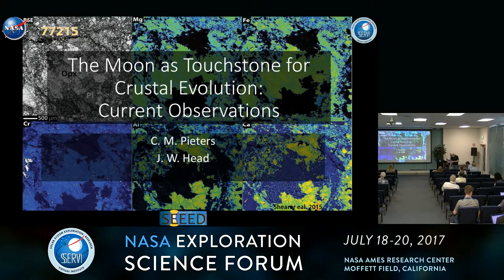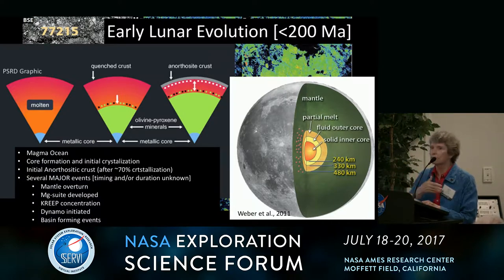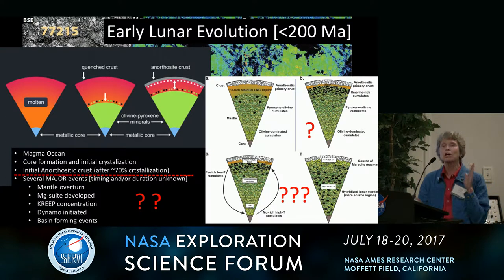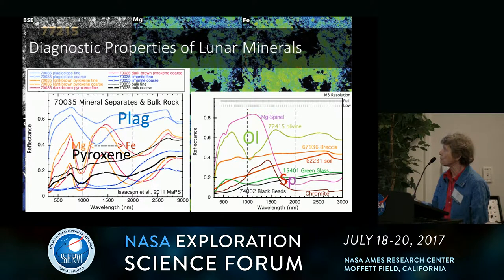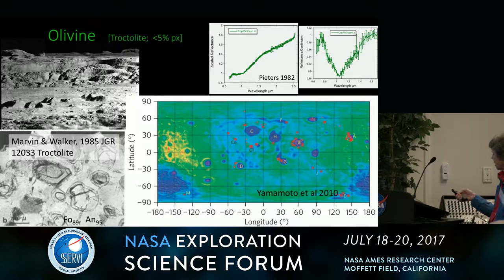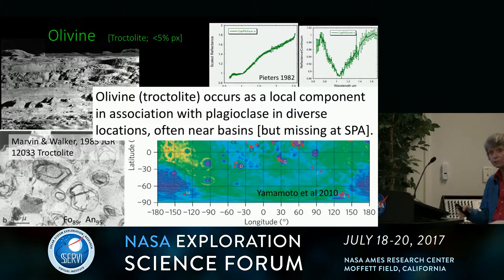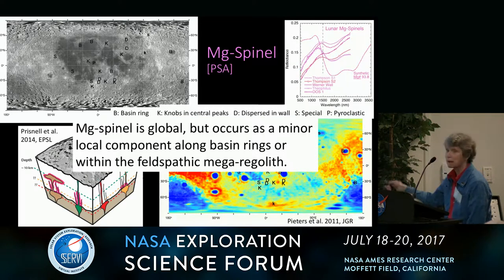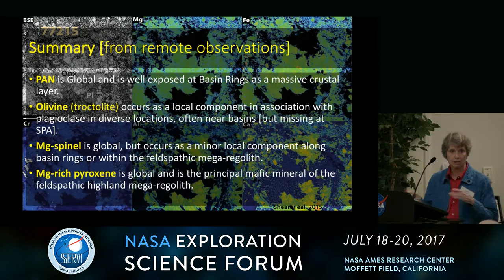NASA Exploration Science Forum 2017 - Day 3 (Side Room) - Carle Pieters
Carle Pieters -- The Moon as Touchstone for Crustal Evolution 1: Current Observations